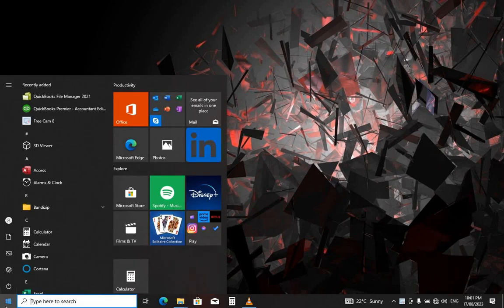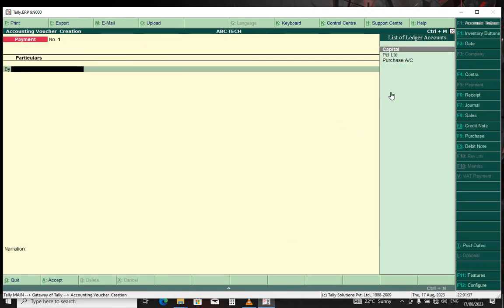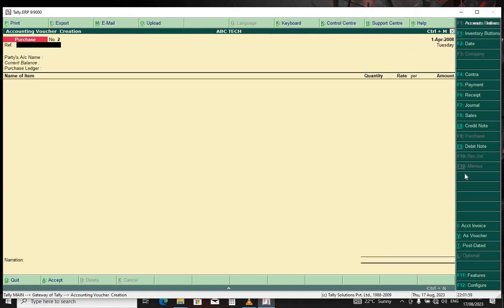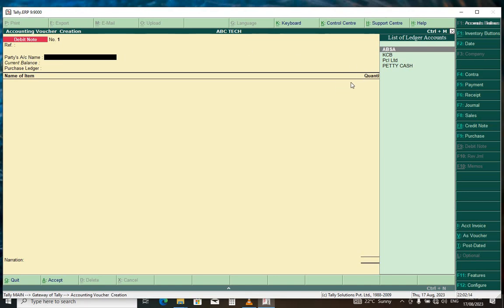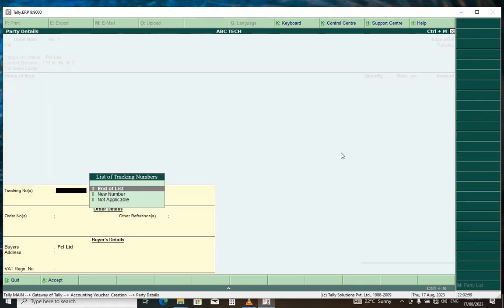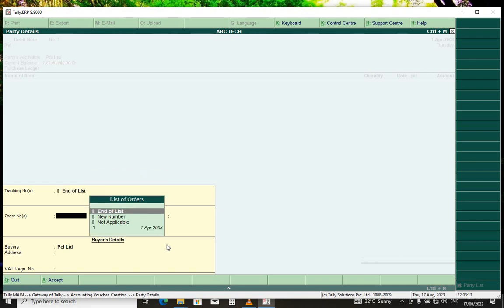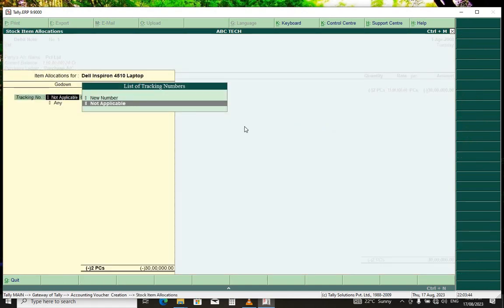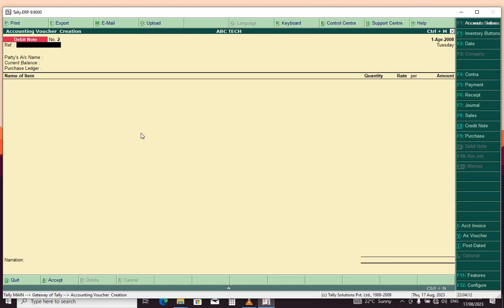How to create a debit note or a purchase return Voucher in Tally ERP9? (English)